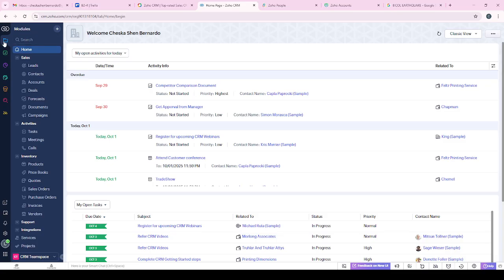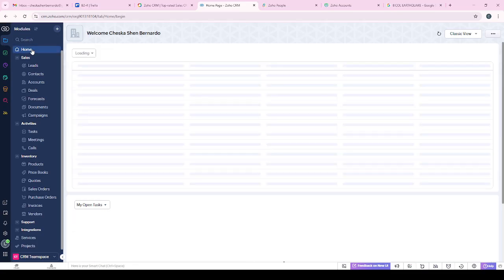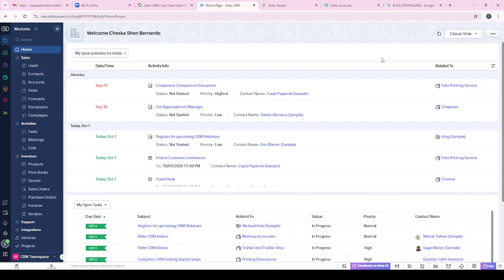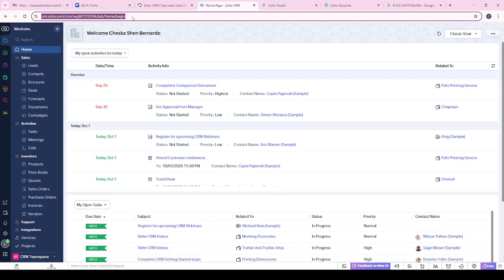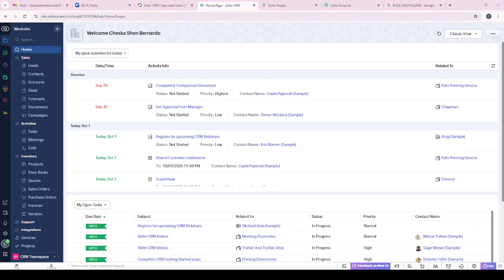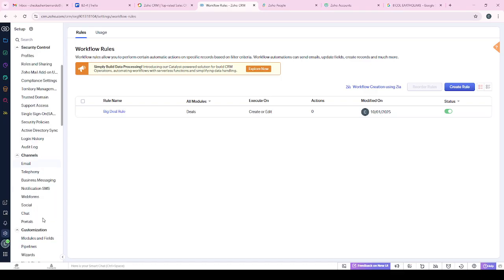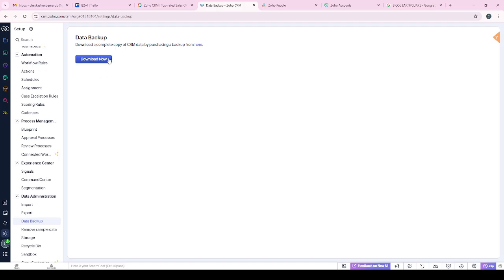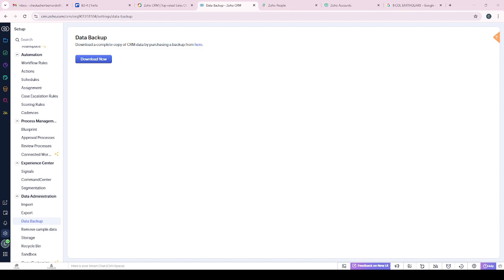How to Manage Deals Pipeline in Zoho CRM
Managing your deals pipeline effectively is essential to closing more sales. This guide shows how to use Zoho CRM to monitor deal progress through various stages using Chrome. Easily update deal statuses, add important details, and set reminders. The visual pipeline view helps sales teams prioritize high-value deals and track bott